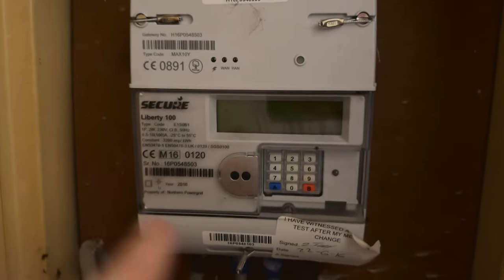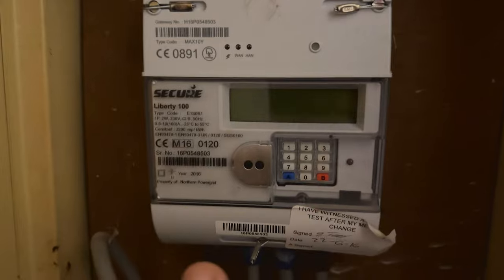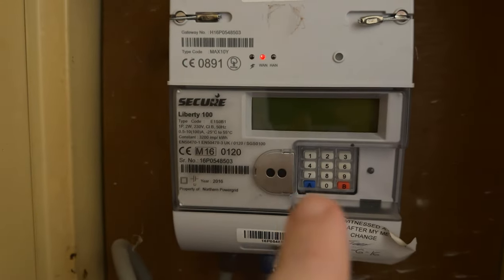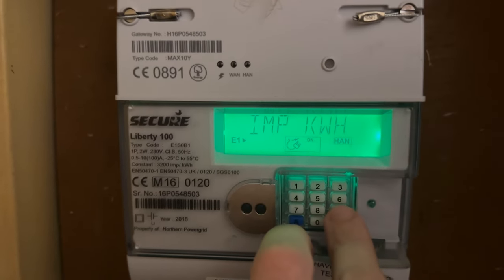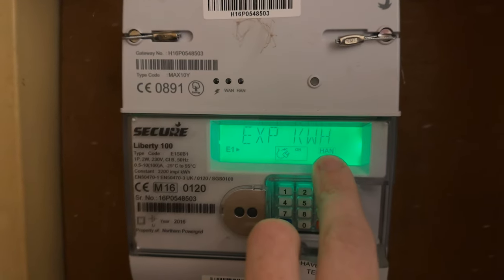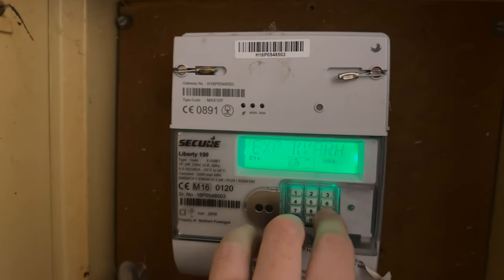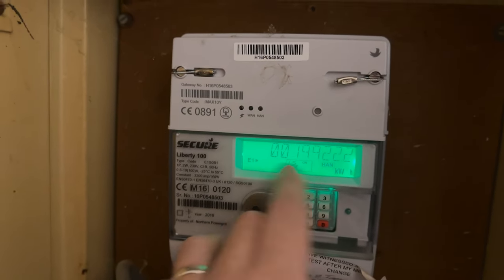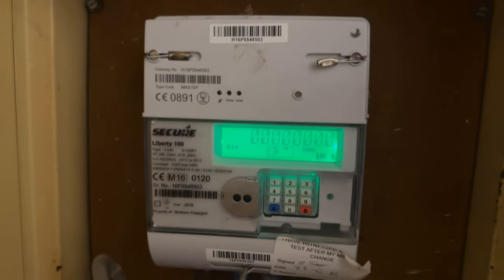Single rate tariff on a Secure Liberty 100 electric meter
Find out how to get a Single rate tariff on a Secure Liberty 100 electric meter in this video.